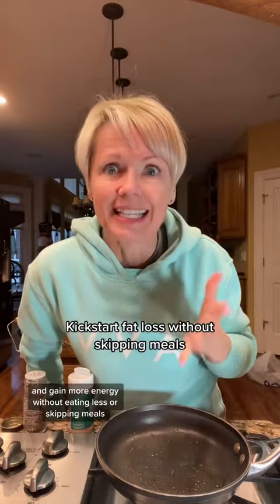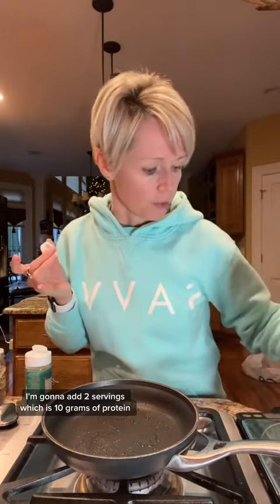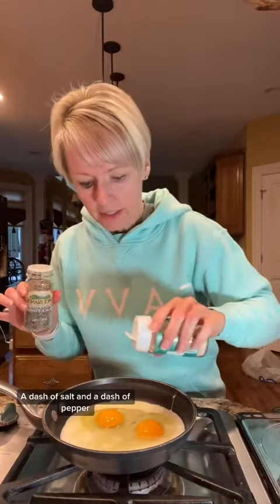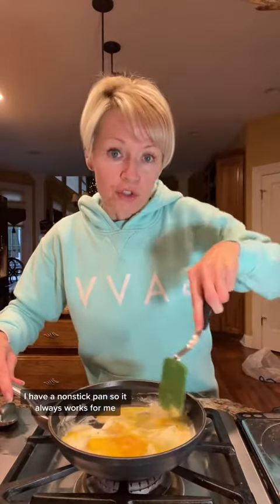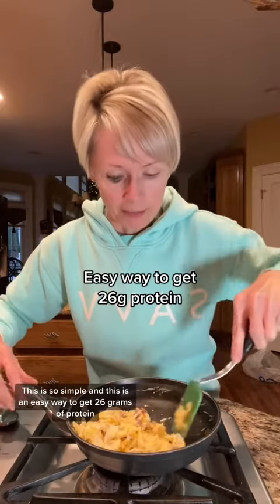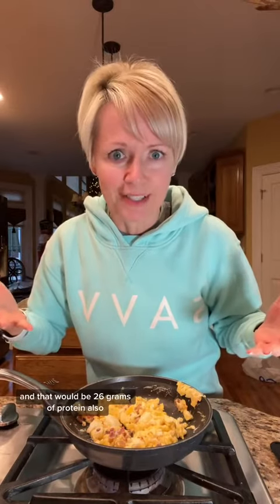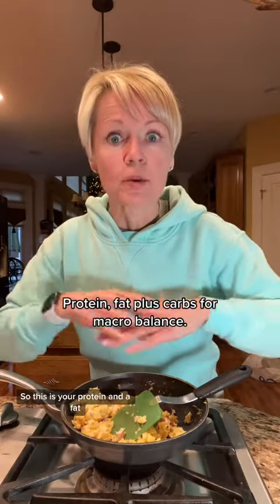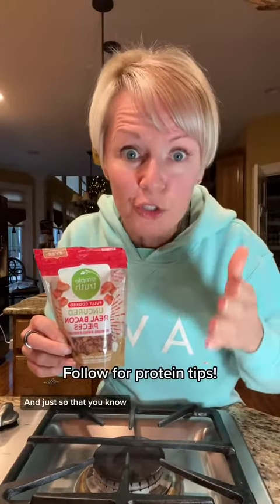Day 10 - 25g of protein in breakfast